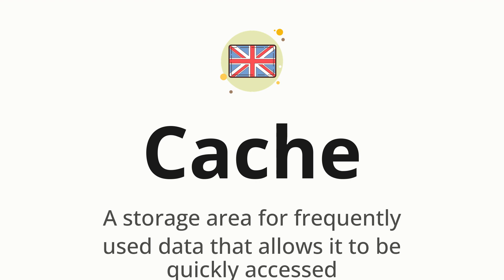How to pronounce Cache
🌍 Learn a new language now Master the pronunciation of 'Cache' Cache 📖 - which means : A storage area for frequently used data that allows it to be quickly accessed 📝 - with this quick and clear tutorial by How To Pronounce!

In this video 📽️, we'll guide you through the correct pronunciation of 'Cache' in English, using native speaker examples 🗣️👂 and easy-to-follow phonetic breakdowns 🎵. Whether you're learning English for travel ✈️, business 💼, or just for fun 🎉, our guide will help you perfect your pronunciation in no time ⏰.